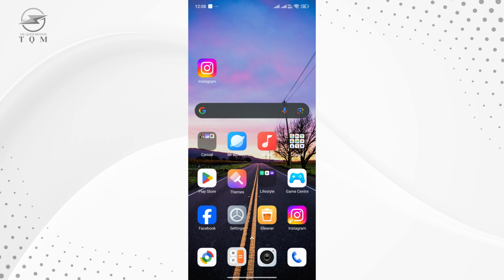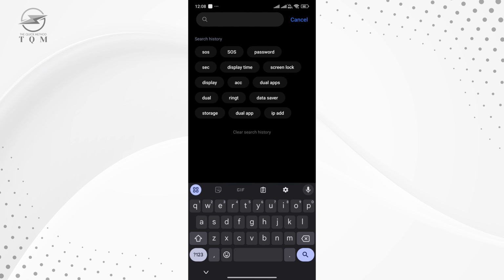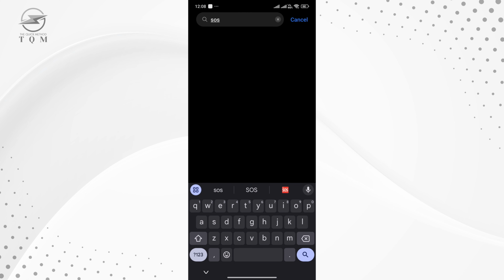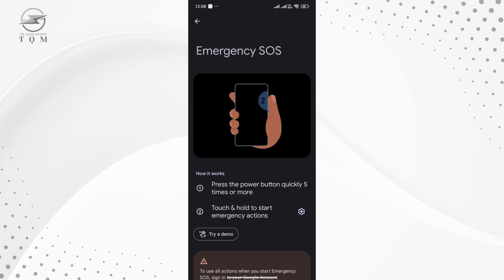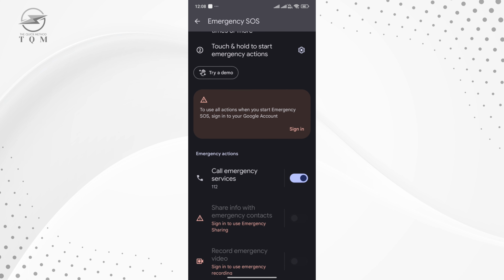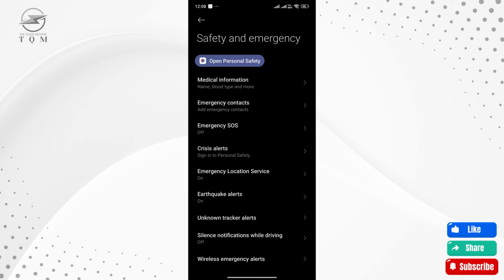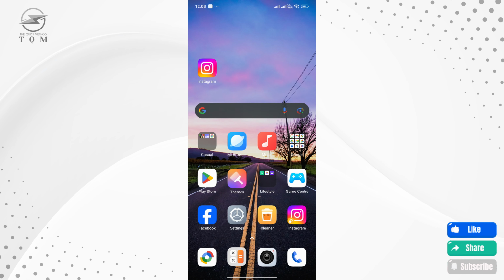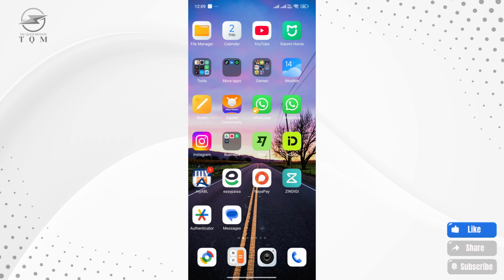How to Remove Emergency Call from Lock Screen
Title: How to Remove Emergency Call from Lock Screen

Description:
In this video, we’ll show you how to remove the Emergency Call button from the lock screen on your Android or iPhone. While the Emergency Call feature is useful in urgent situations, some users may prefer to remove or disable it for privacy or security reasons. We’ll guide you through the process step-by-step, whether you're using iOS or Android, and explain how to customize your lock screen settings to ensure it fits your preferences. Learn how to secure your phone and get rid of unnecessary features with our simple tutorial.